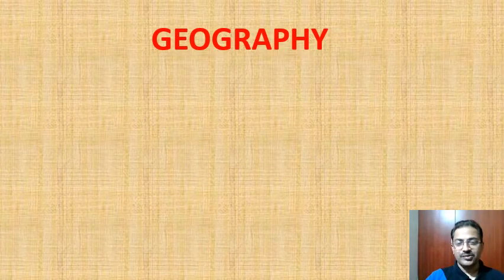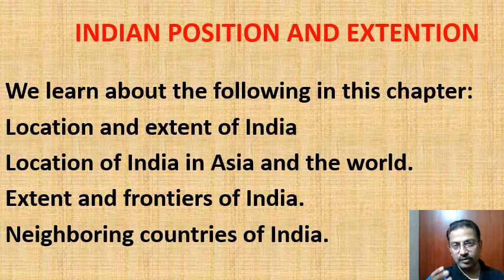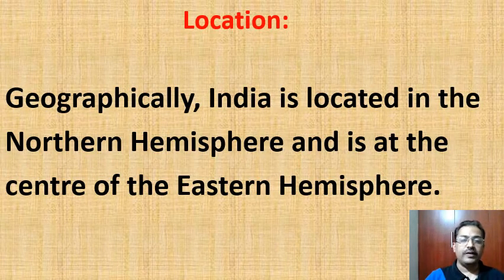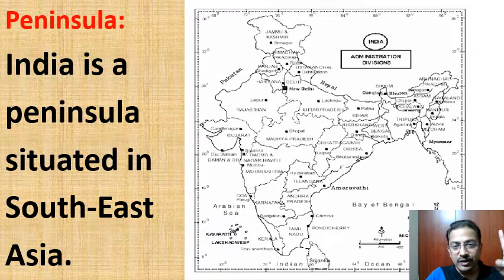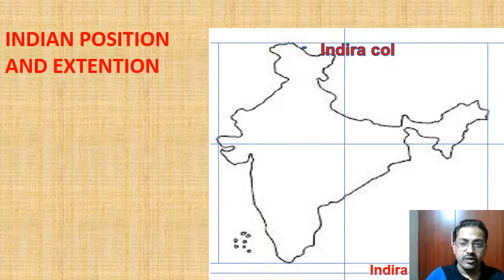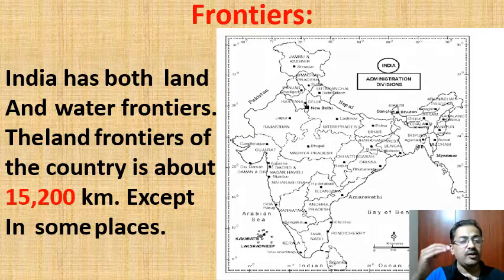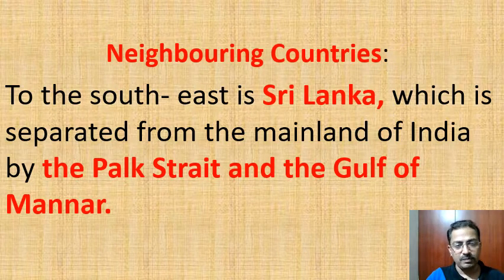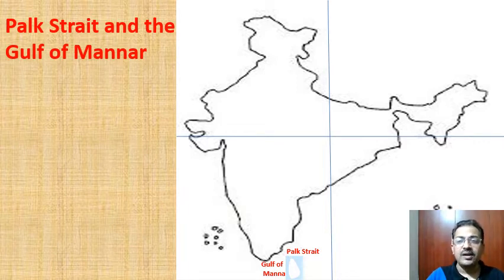X STD Chapter 1 GEOGRAPHY- INDIAN POSITION AND EXTENSION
DEAR STUDENTS WATCH THE  FIRST LESSON IN GEOGRAPHY (X STD)
INDIAN POSITION AND EXTENSION